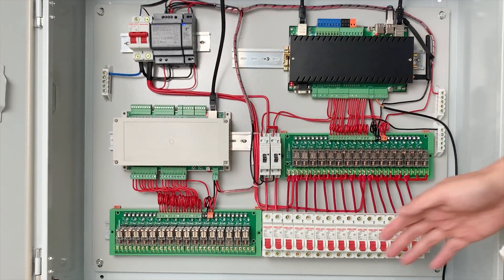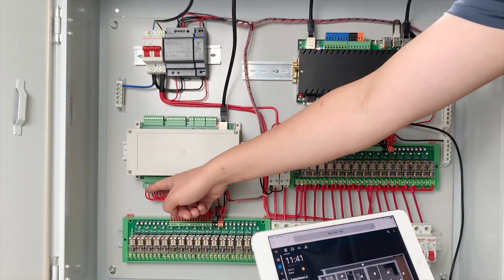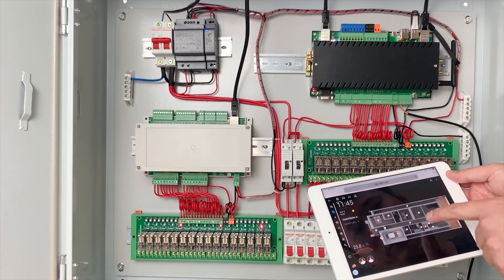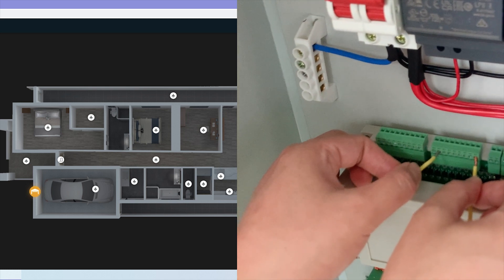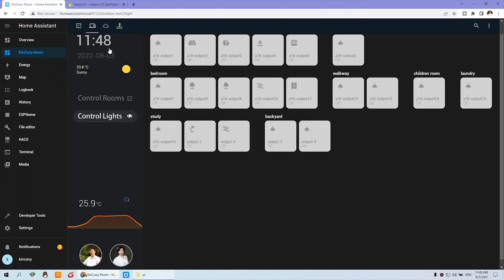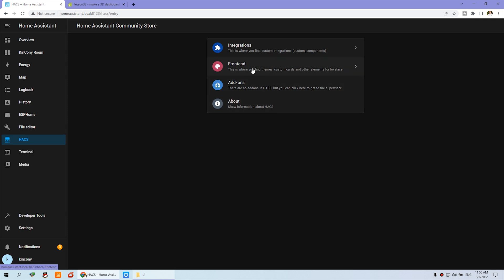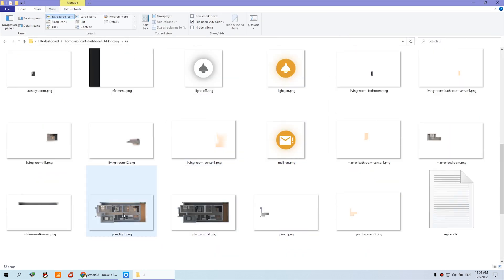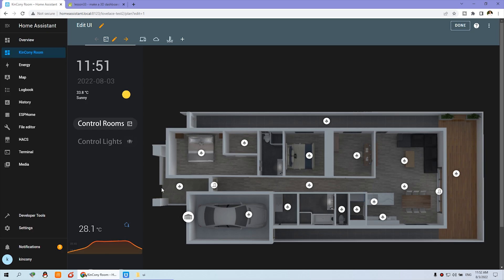Home Assistant 3D dashboard for Smart Power Distribution Box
Here are our demo dashboard used frontend plugin in HACS:

Weather Card
Config Template Card
Simple Weather Card
Kiosk Mode
card-mod
mini-graph-card
button-card
Homekit panel card

12V 4.5A DC contactor:2pcs

16A breaker:16pcs

63A breaker:1pc